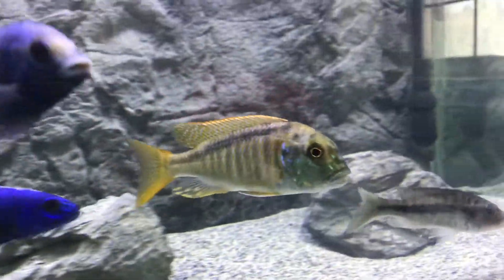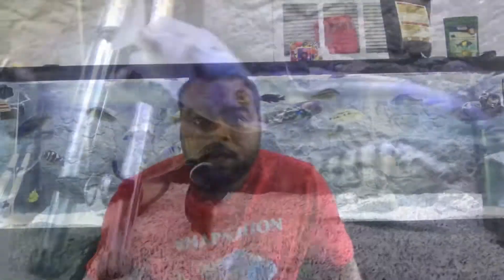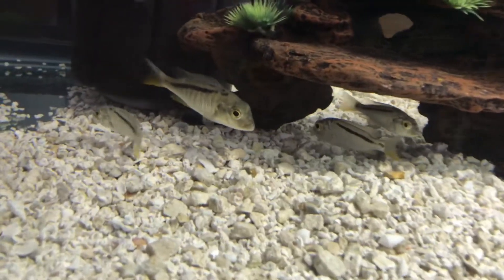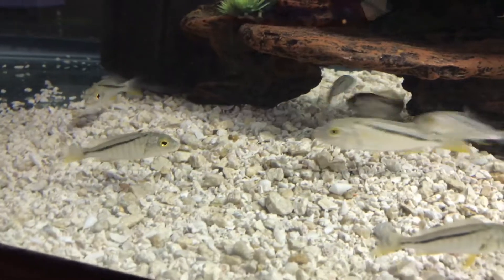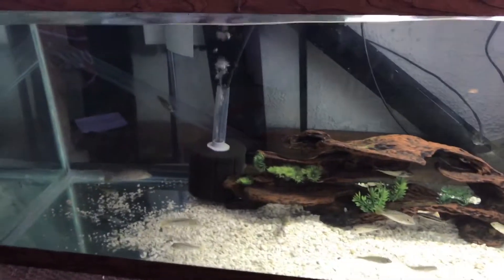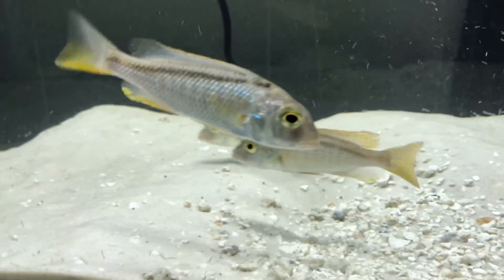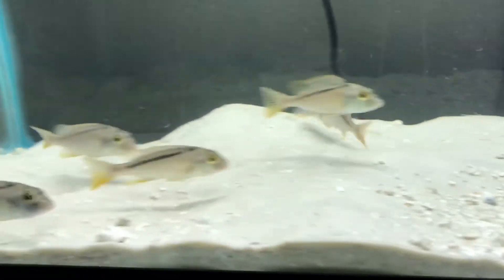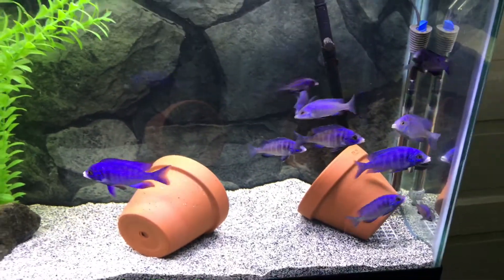20 Buccocohromis Nototania Haps | African Cichlids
Here is the link to my
African cichlids grow out for sale when they become of size
Buccocohromis Nototania
Moori dolphins
Yellow labs
Dragon Bloods
OB dragon bloods
Mdoka White Lips
OB Tawain Reefs
Buccocohromis Rhoadesi yellow F1
Buccocohromis Spectabilis F1
Tangerine tigers
Venustus